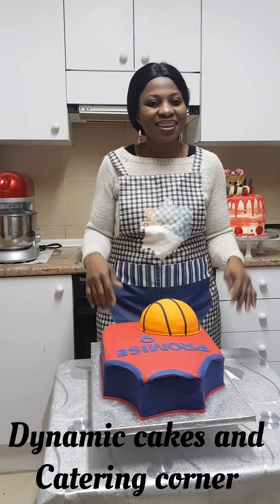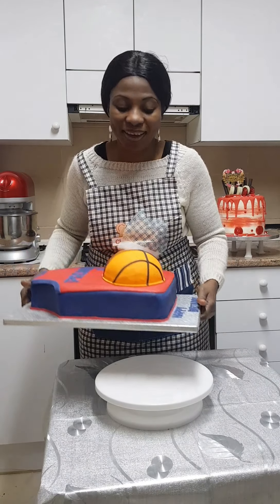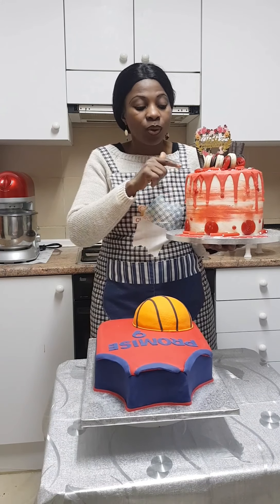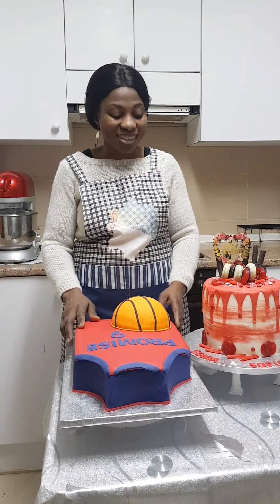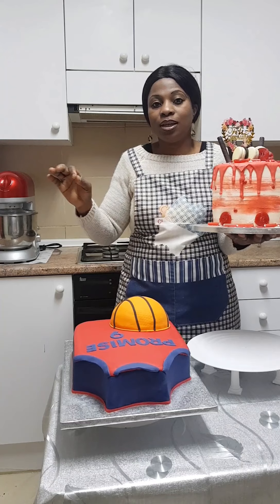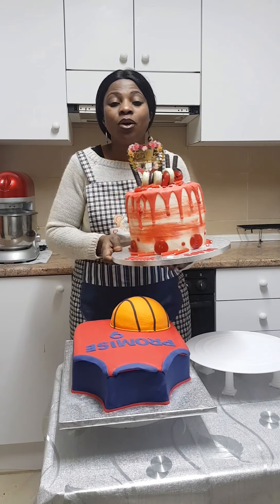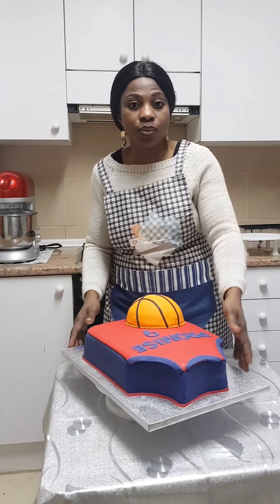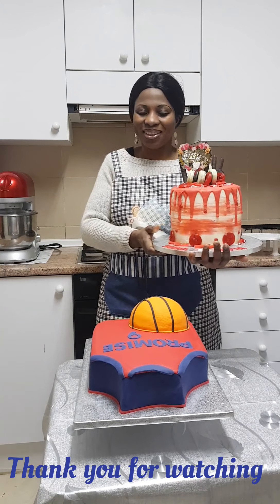Wow just made this beautiful shirt and basketball cake and a red and white buttercream cake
I just made this beautiful cakes, one with fondant and the other with the American buttercream icing and ganache